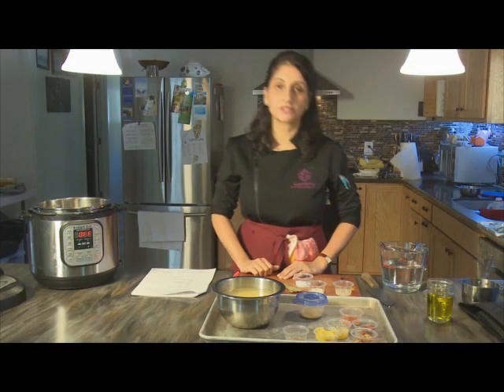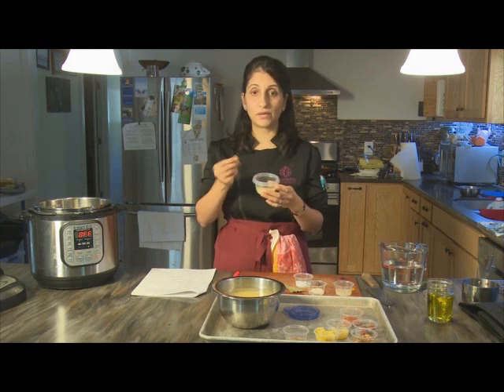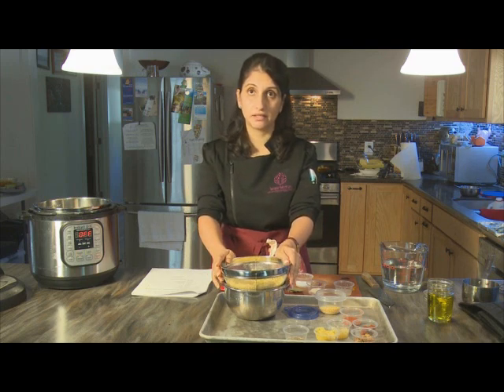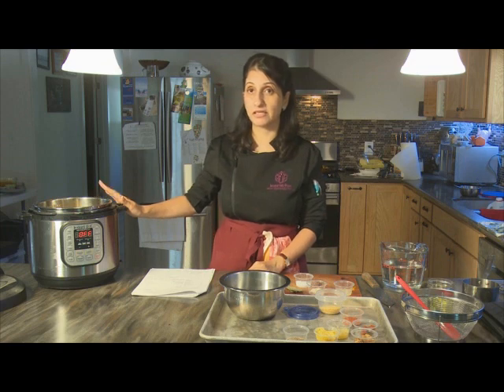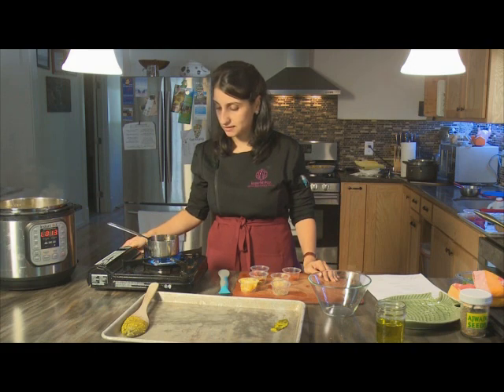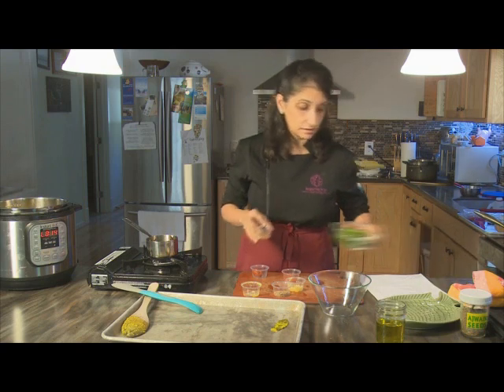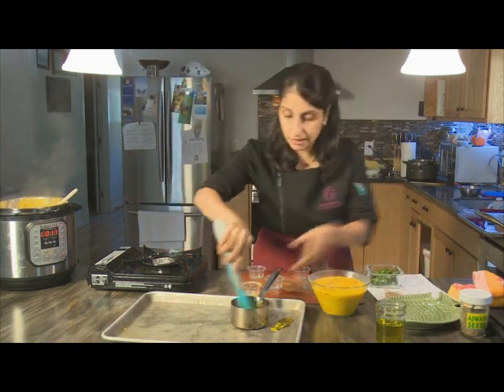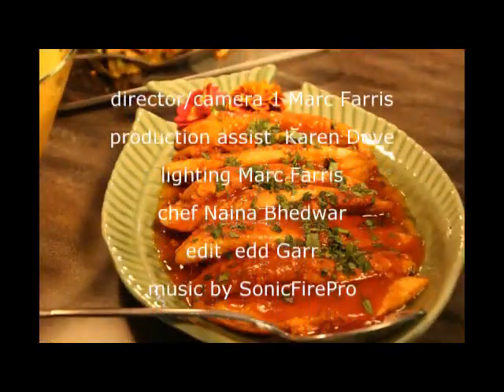Simple Tarka Dal (Yellow Lentils)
This recipe by Kesar Kitchen demonstrates how to make Tarka Dal using an electric pressure cooker.    This is an easy recipe to make that is packed with flavor.